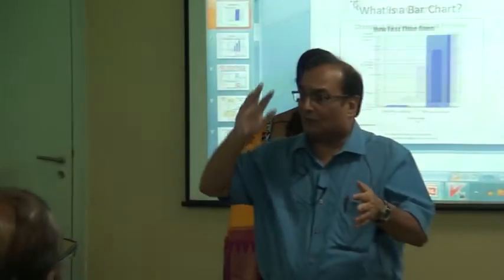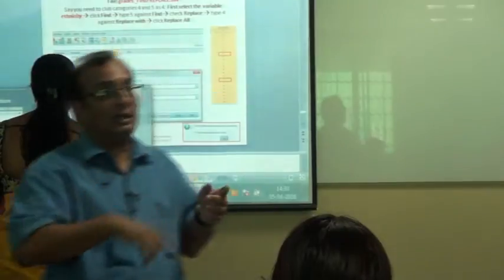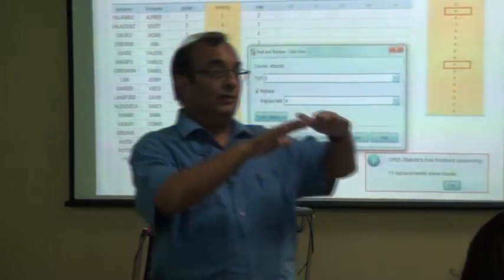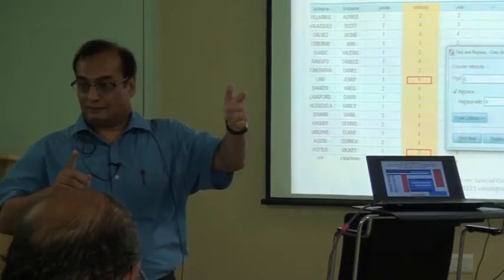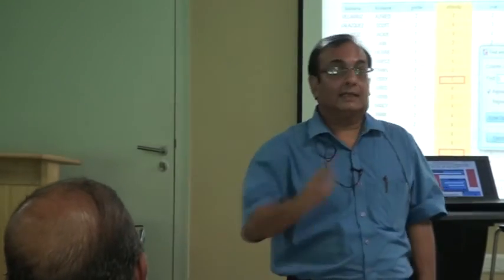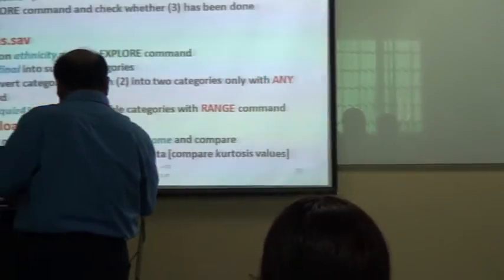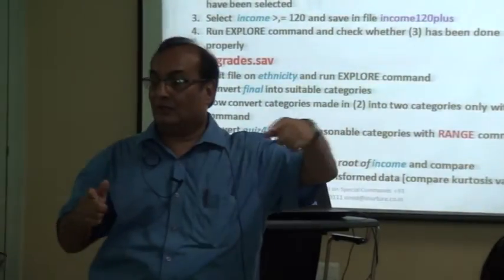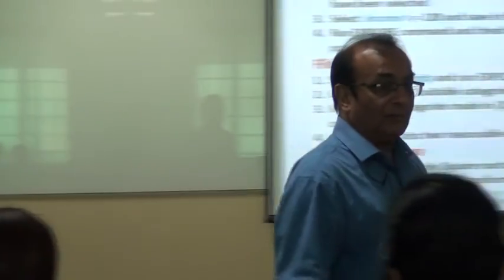FDP on SPSS at Jain University Session 11 April 2016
National Level FDP on Data Analysis & SPSS - Session by Dr. Vinod K Murti